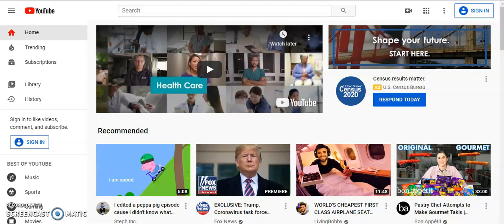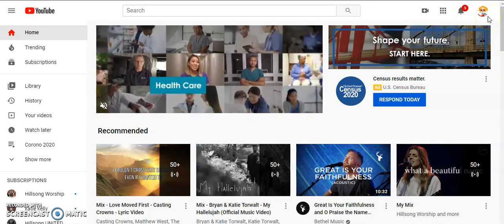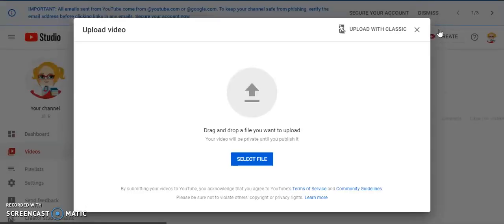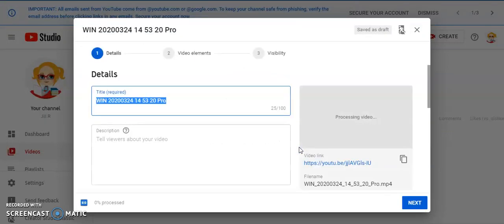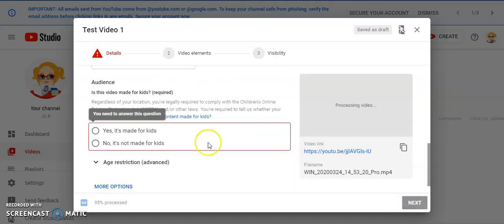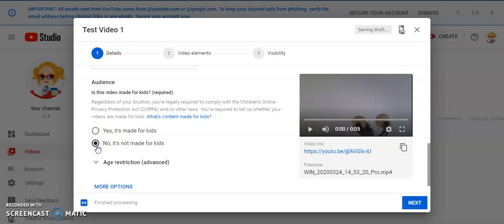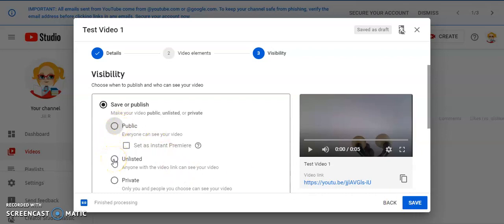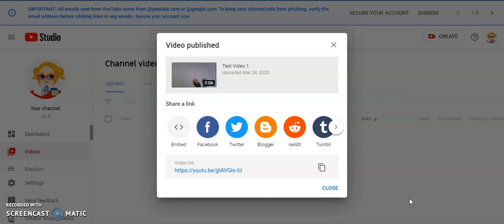YouTube for Educators - Uploading Videos to your Own YouTube Channel for Remote Learning